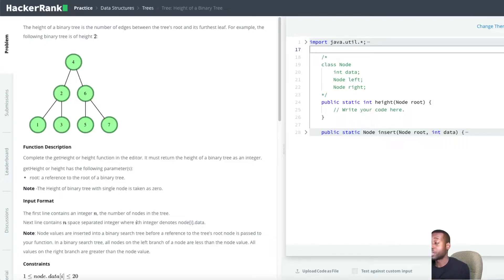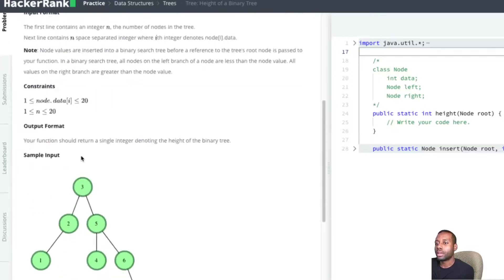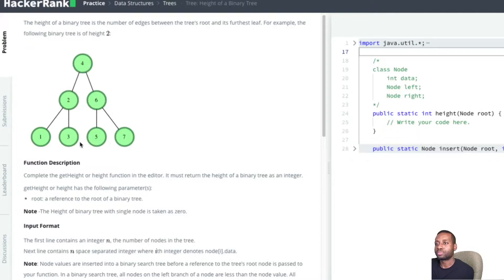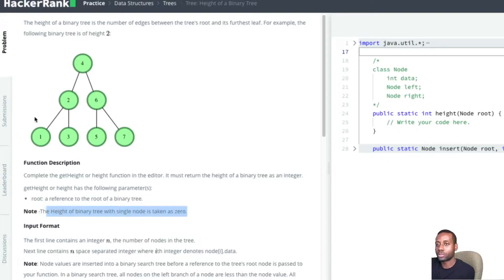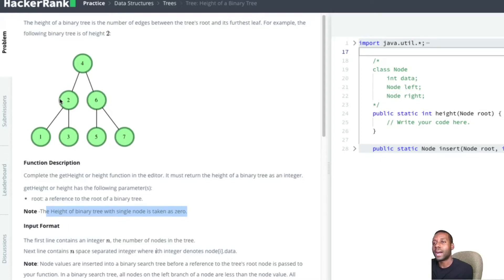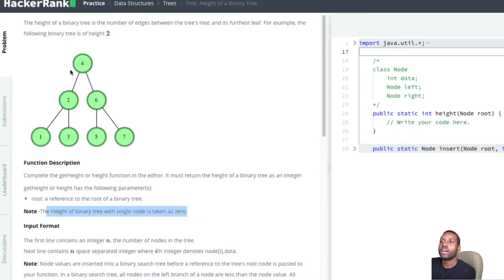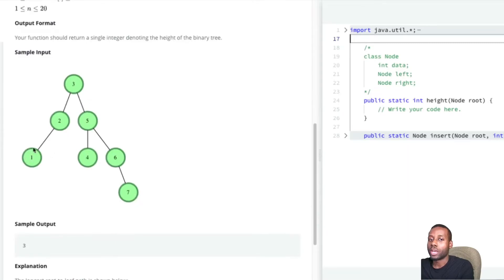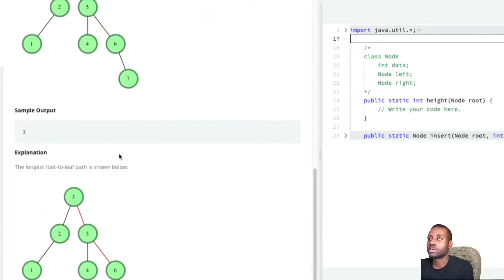Height of a Binary Tree | HackerRank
Hi! I’m JeanTheCoder. On my channel, you will find solutions to leetcode and HackerRank coding interview questions. I love coding  and sharing my experiences with you.
0:00​ - Reading Problem Statement
1:00 - Running Through Examples
7:00​ - Code